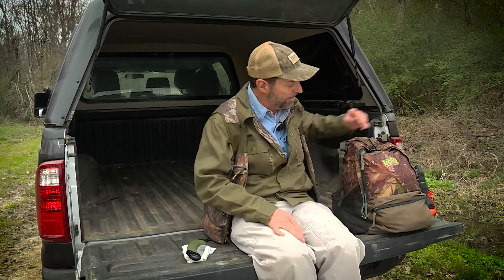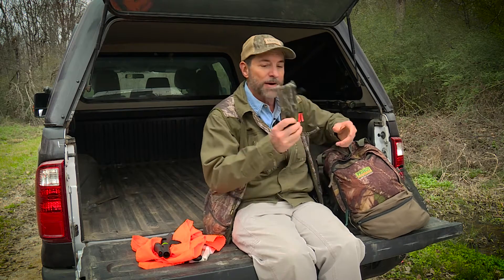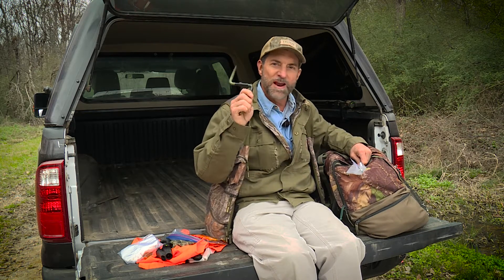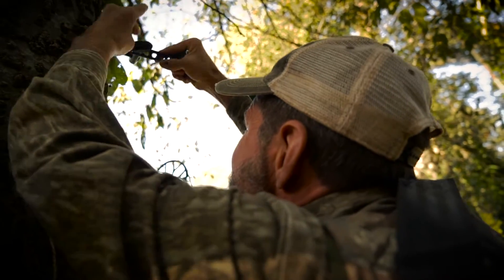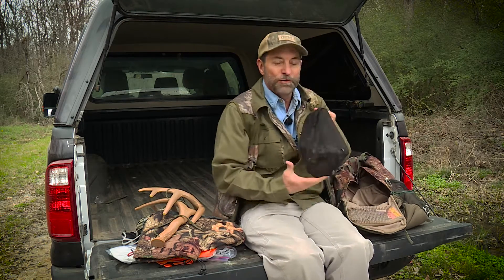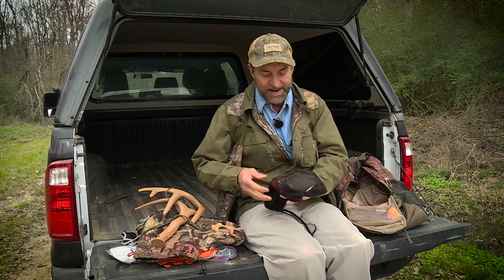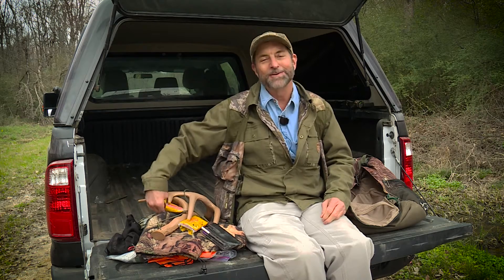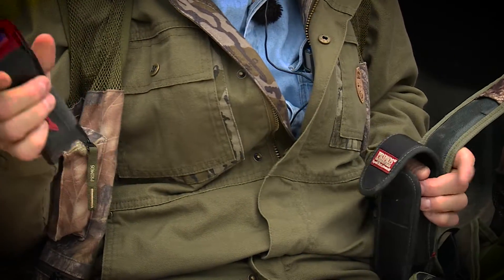What's in Will Primos' Backpack?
Find out what Will Primos keeps in his hunting backpack!